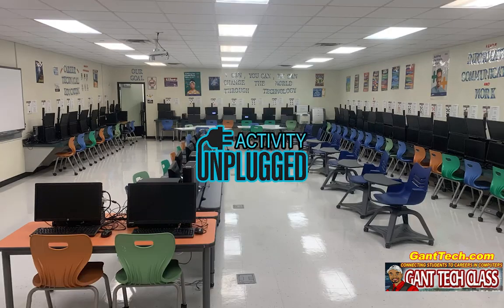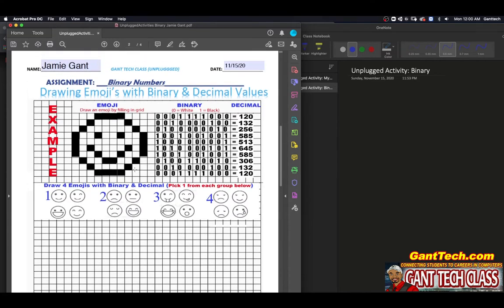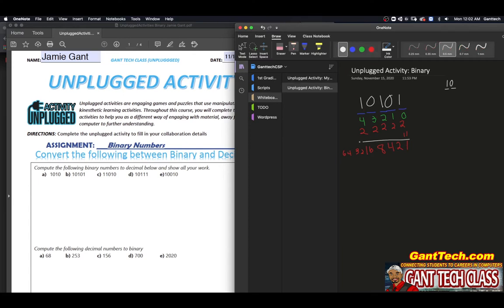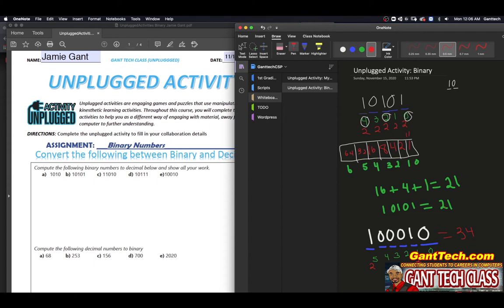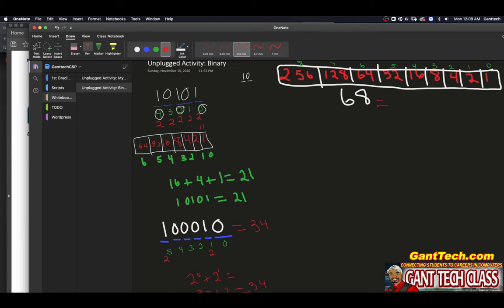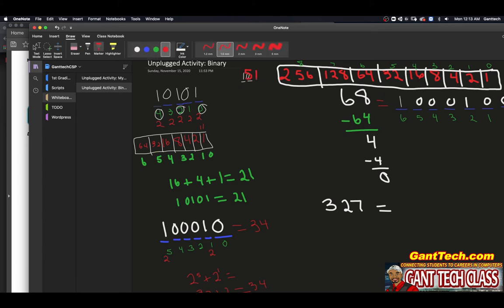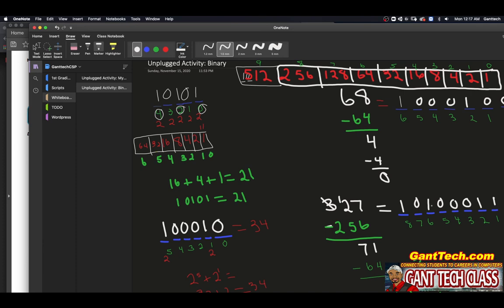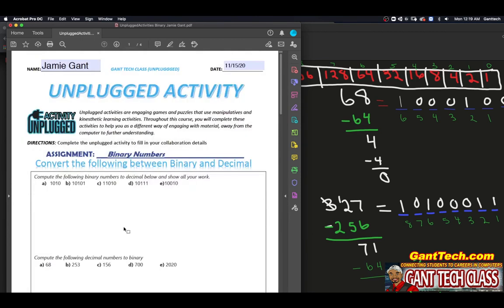Unplugged Activity: Binary Numbers - AP Computer Science Principles